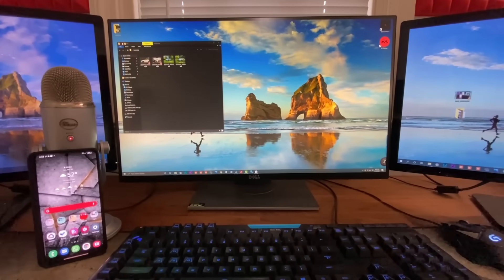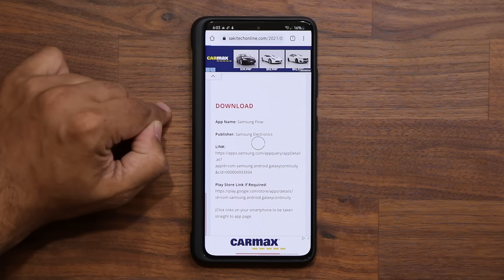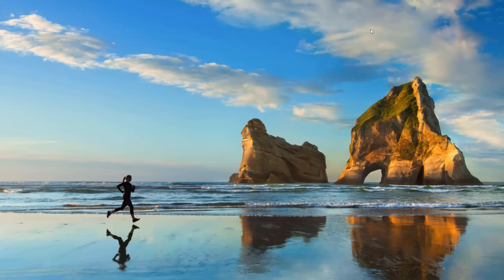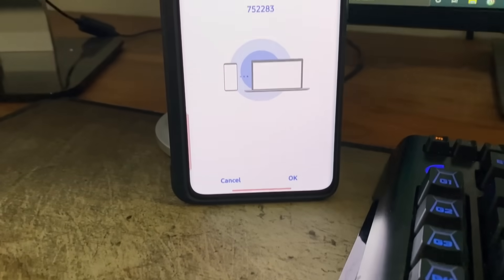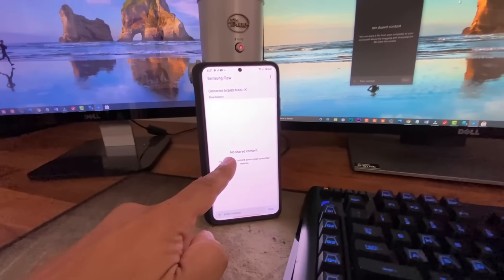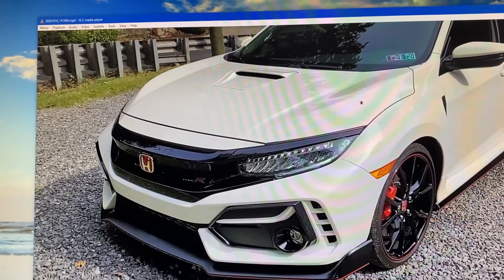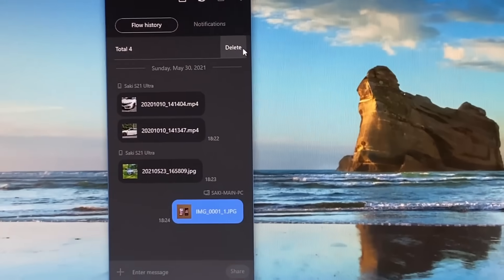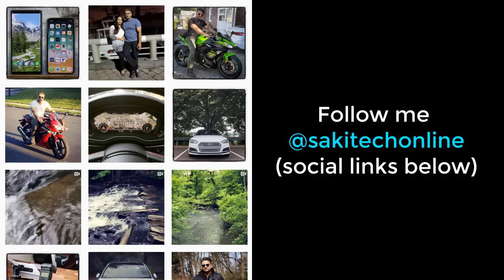All Samsung Galaxy Phones: How To Wirelessly Transfer Files, Photos, Videos to Windows 10 Computer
(free, no ads)

In this video, I will show you how to transfer files from your Samsung smartphone to your windows 10 pc computer or laptop. With this powerful and fast method you can transfer to the computer or from the computer to your Samsung galaxy smartphone.

This works on all Samsung galaxy smartphones such as S21 Ultra, Note 20 Ultra, S20 Ultra, A71, A51, A72 and many more. Works on One UI 3.1, 3.0 and 2.5.

Companies can send product to the following address:

Attn: SAKITECH
135 S Springfield Rd. Unit 681